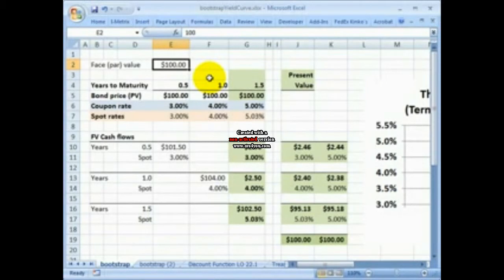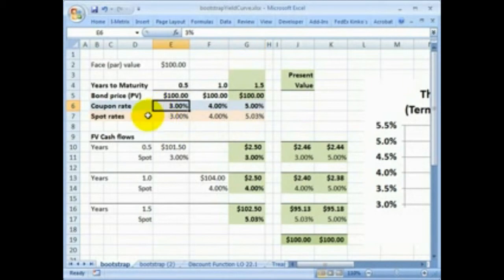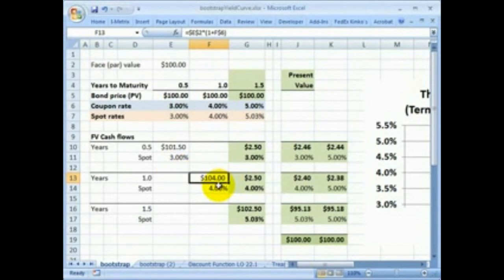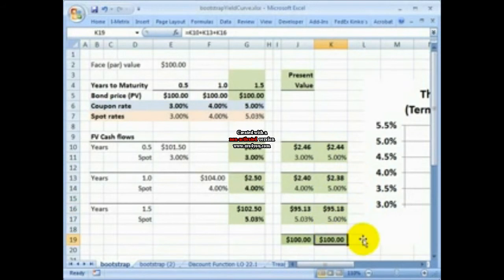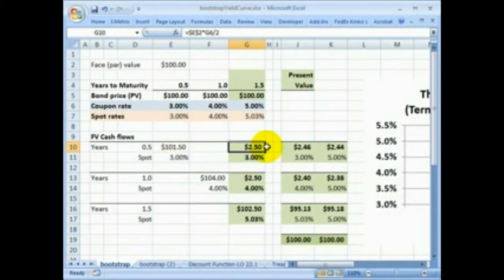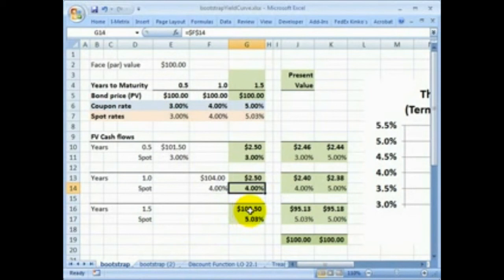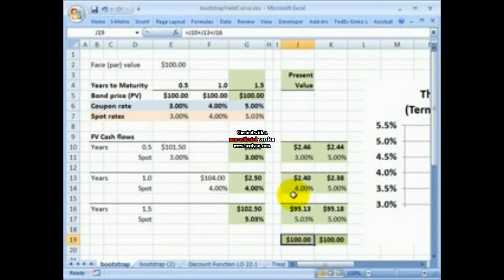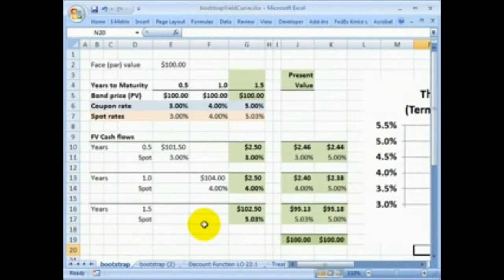Bootstrapping the Treasury spot rate